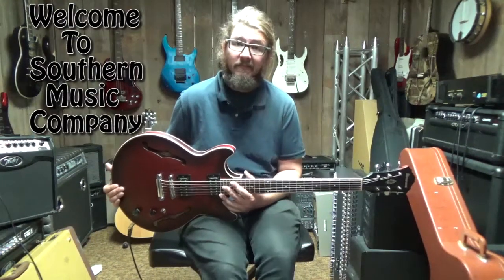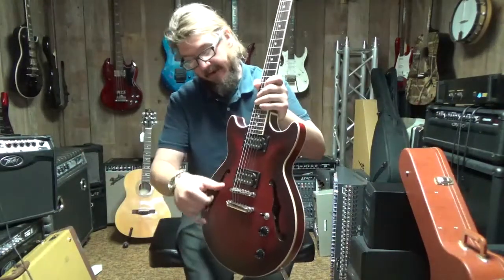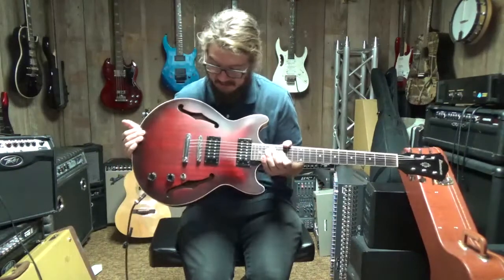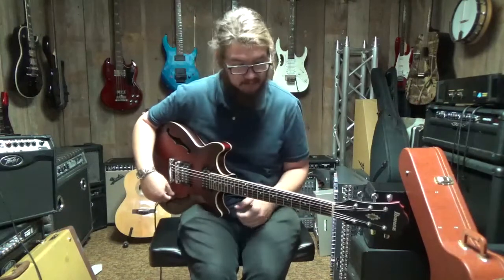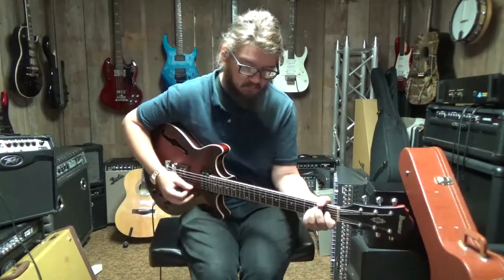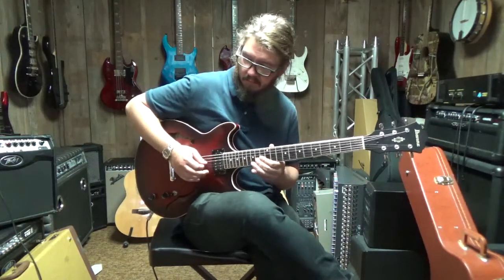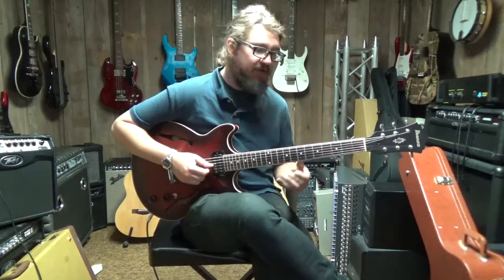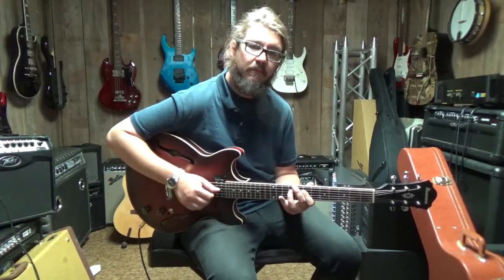Red Ibanez AM-53 Guitar Demo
Great sounding Guitar For pix and price click link Below Thanks